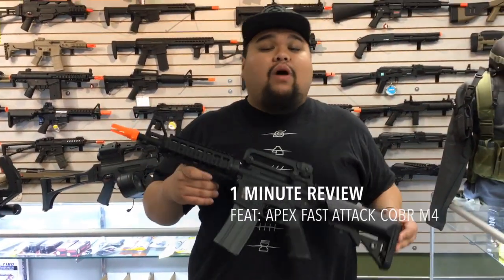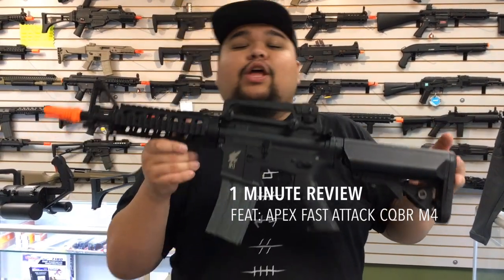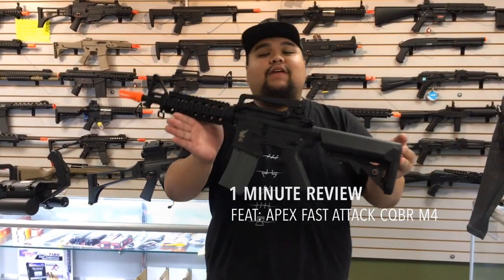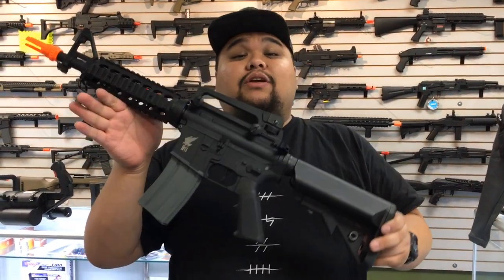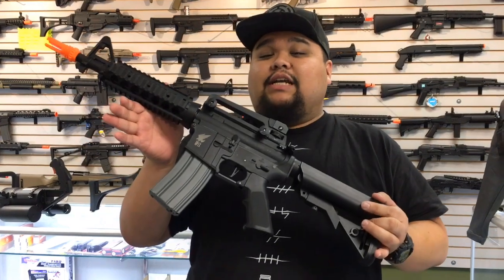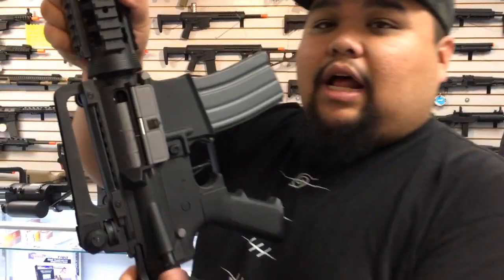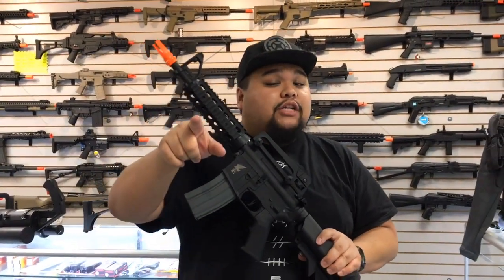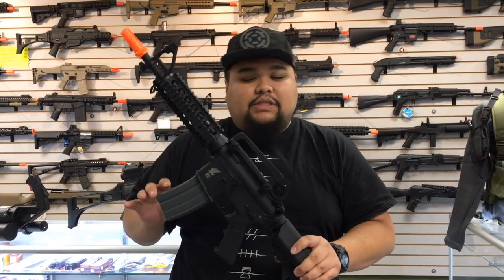1 Minute Review Feat: Apex Fast Attack CQBR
Papa Cisco reminds us all why the Apex Fast Attack series seriously slaps on this episode of 1 minute review!